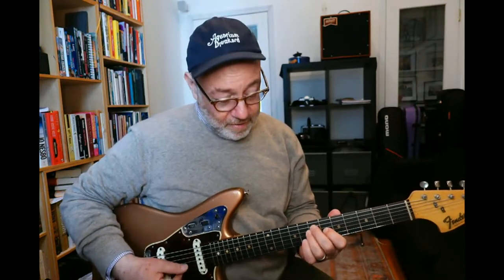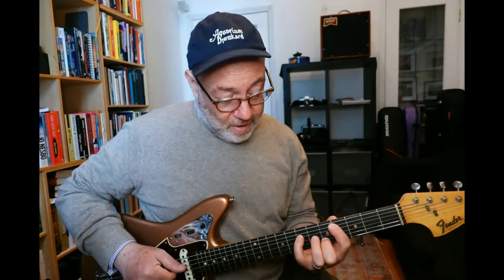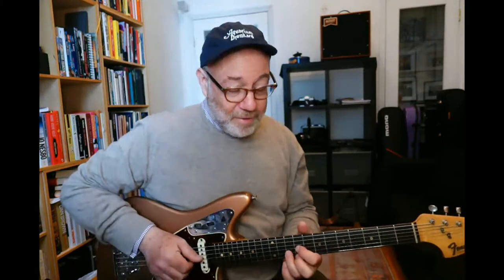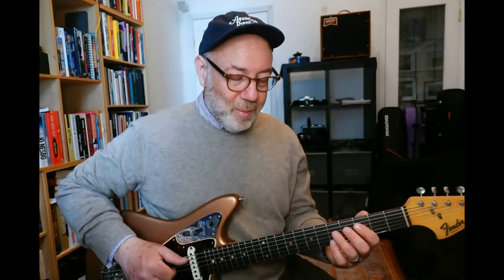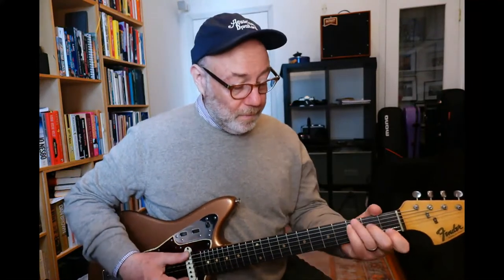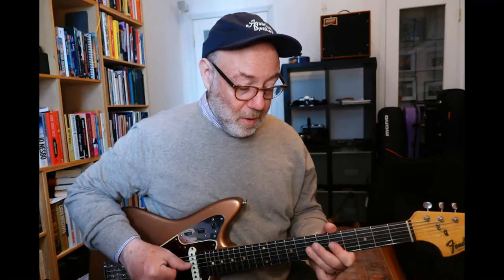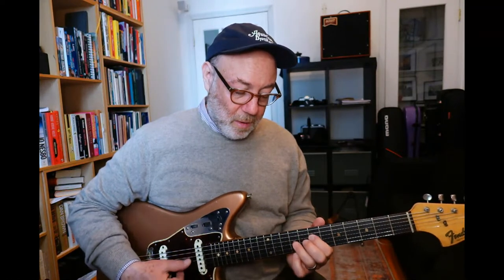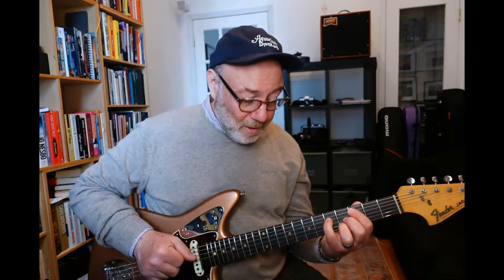Adam Levy / Guitar Tips: Office Hours (2 March 2022)